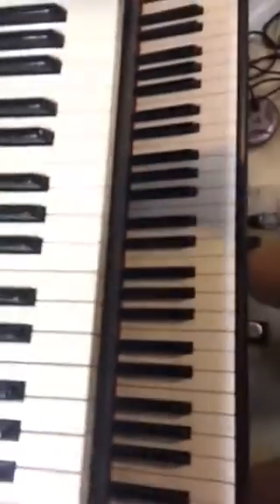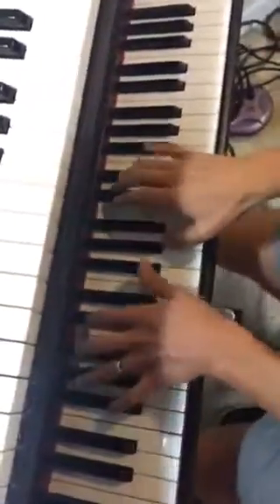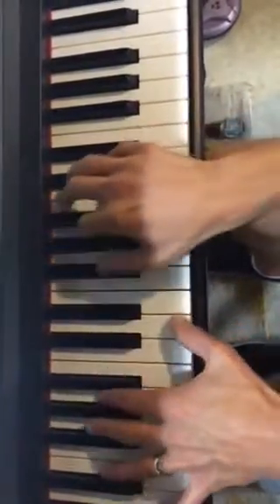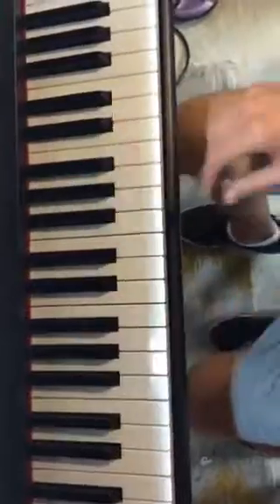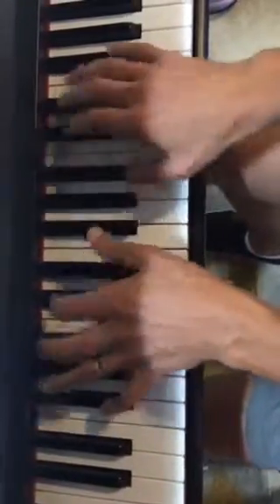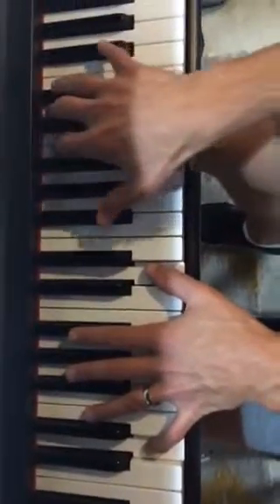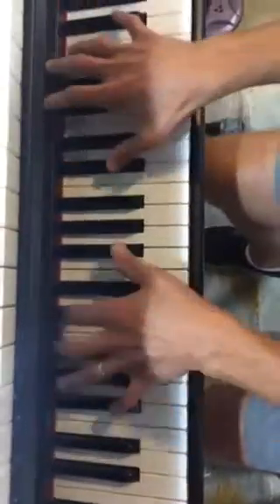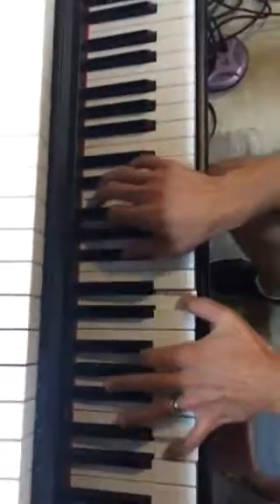Satellite piano pt 1